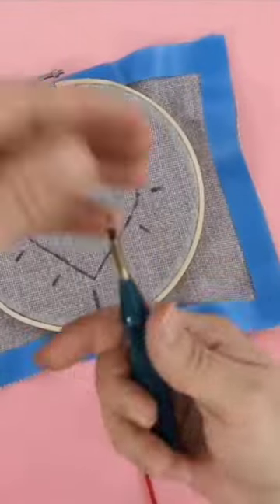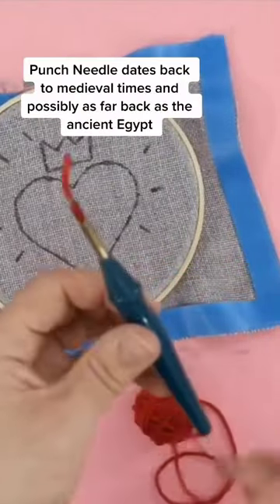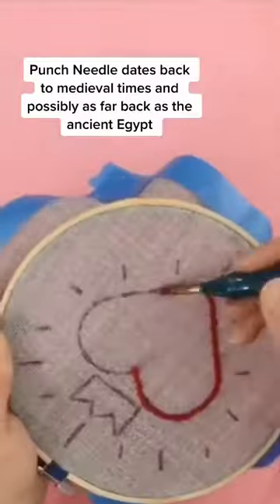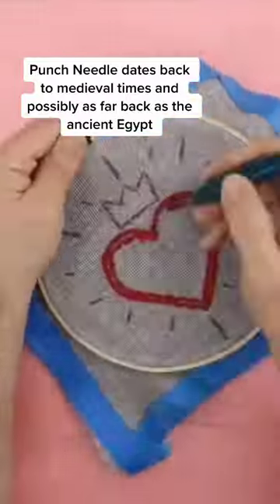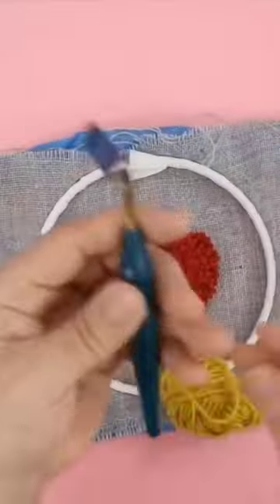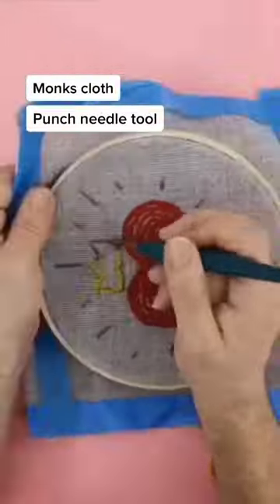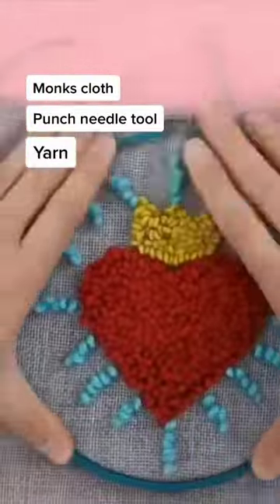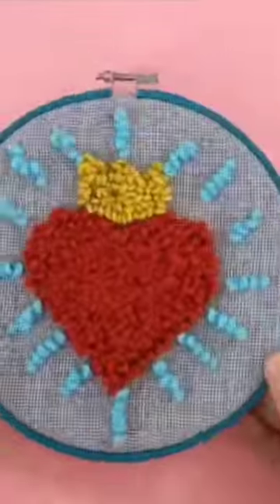Valentine's Day Punch Needle DIY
Punch Needling has been is an old school craft that never gets old. What we love about it is how easy it is to pick up. Once you start it will be hard to stop!